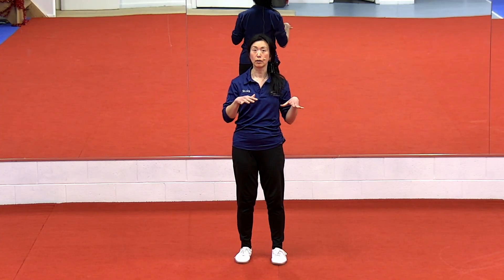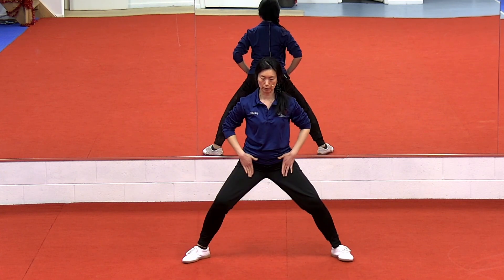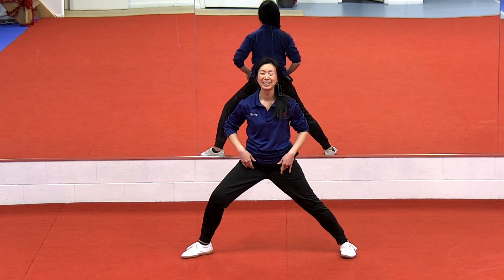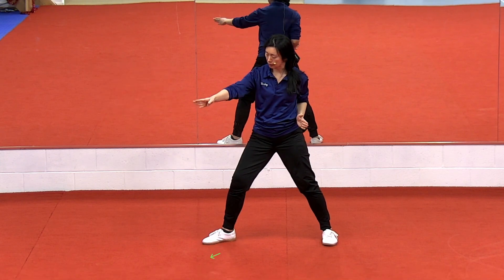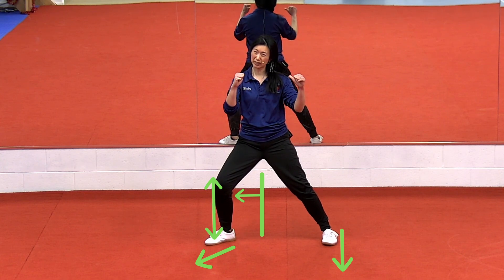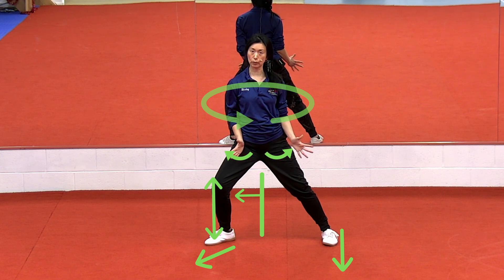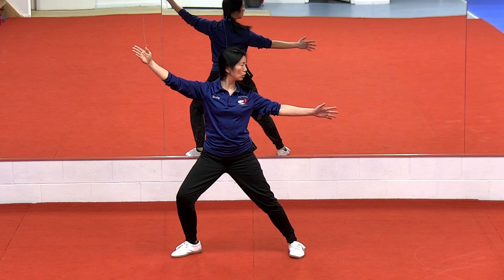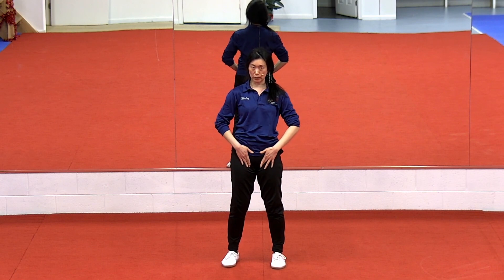How to Increase Kua (Groin) Flexibility: Effective Tai Chi Stretch for All Levels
Unlock your kua and groin flexibility and improve your Tai Chi practice with this effective warm-up stretch. Learn the correct technique and alignment for maximum results. Perfect for both beginners and advanced practitioners, this stretch will help you open up your kua and increase your overall flexibility.

Many people make the mistake of trying to go low too quickly, but in reality, it is much more effective to start high and gradually work your way down to your limit. By keeping your weight over your feet, engaging your core, and feeling the stretch around your kua, you can achieve great results without putting unnecessary strain on your body. This stretch will help improve your "Snake Creeps Down" movement and improve your flexibility and overall Tai Chi practice.